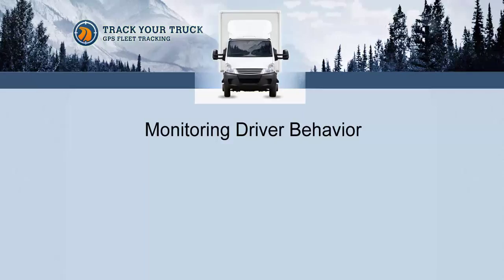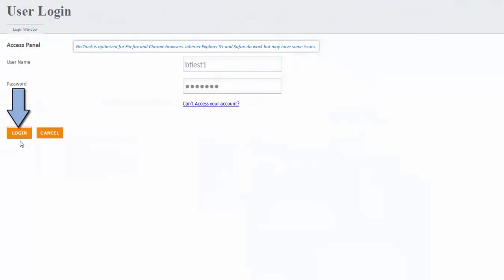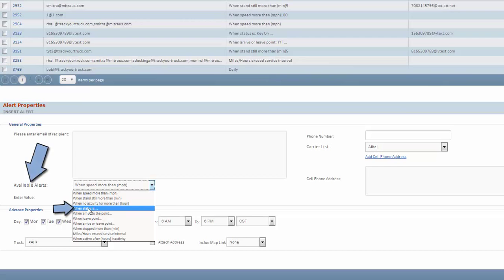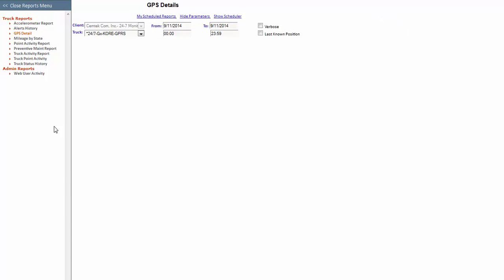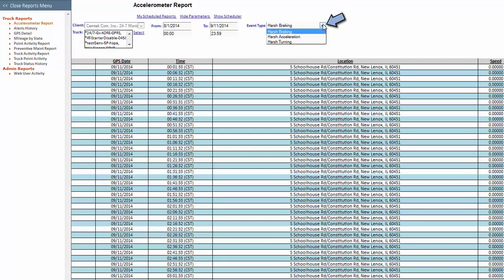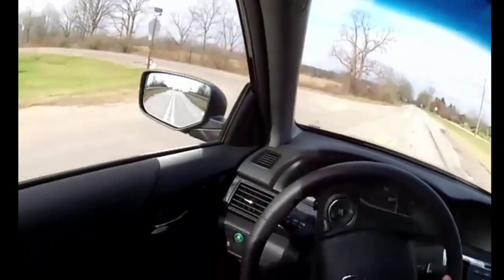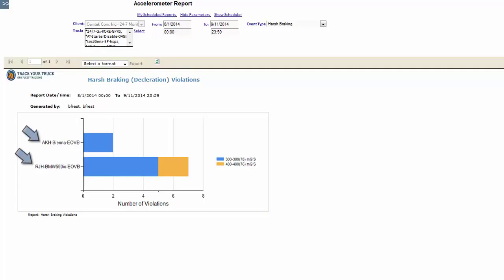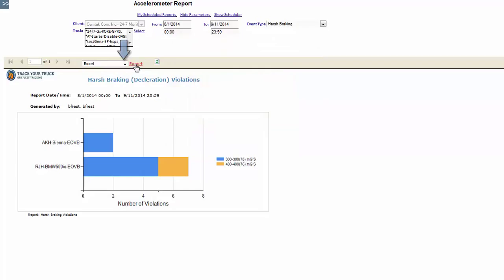Driver Performance Report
Here we show you how to work with the driver performance report that measures harsh braking, turning and accelerating.